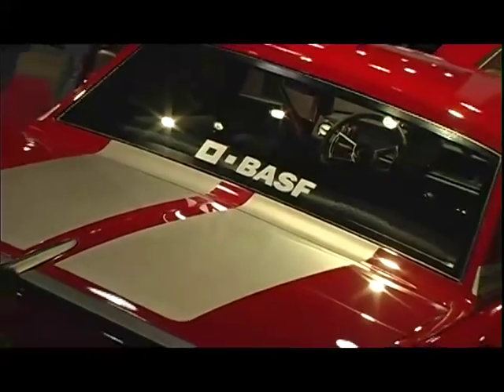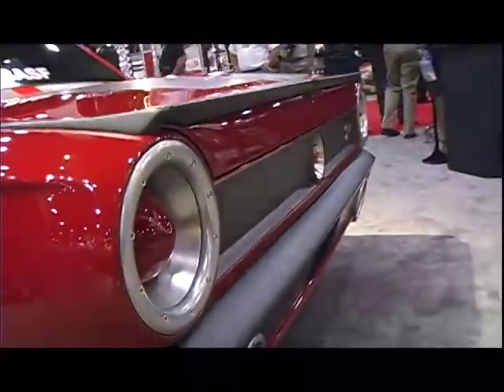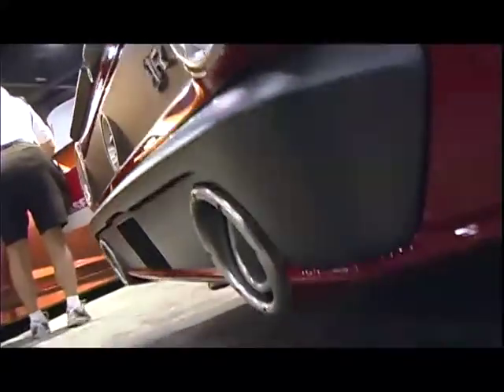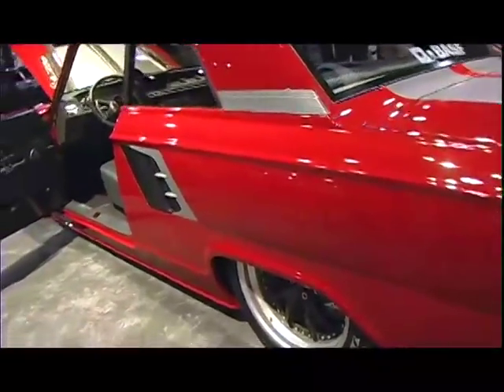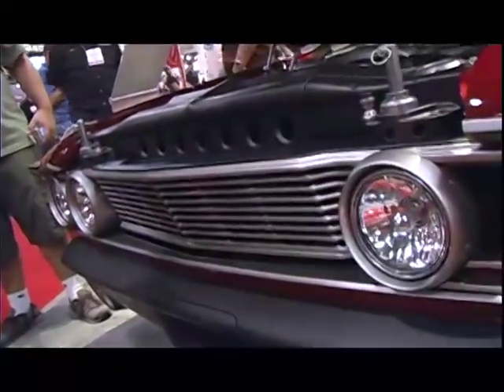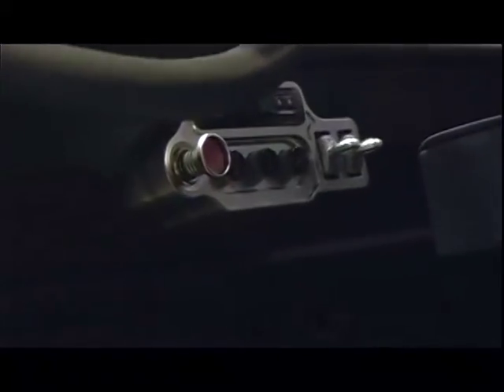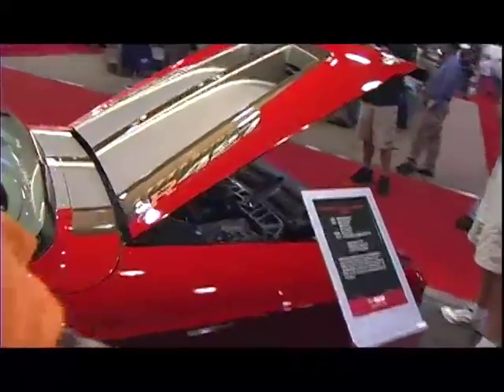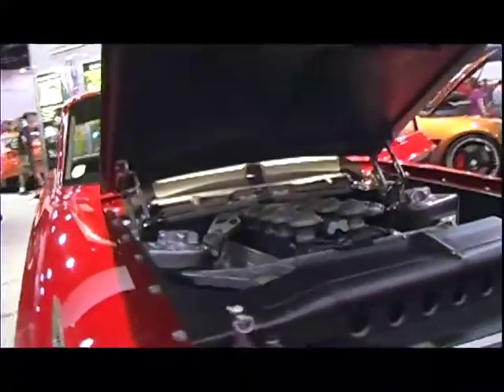SEMA 2009 Video Coverage Ring Brothers Afterburner Fairlane - V8TV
- Mike and Jim Ring and crew built yet another amazing show stopping car - a 1964 Ford Fairlane called "Afterburner."   Mike Ring takes us around the car to see all the details of the latest Ring Brothers machine!